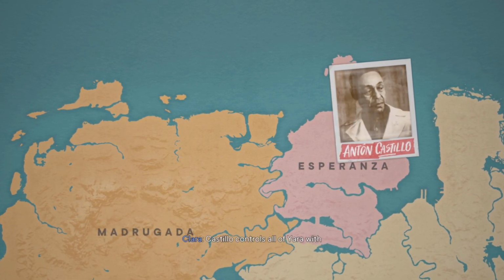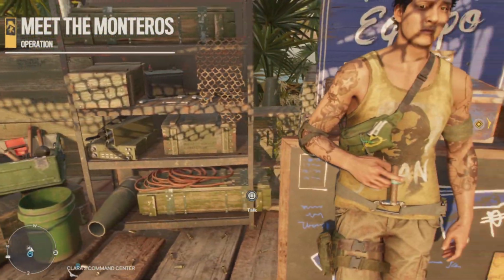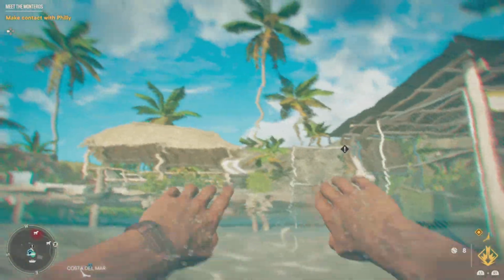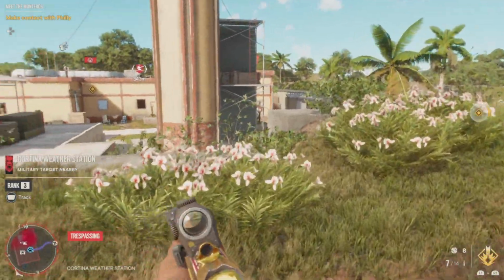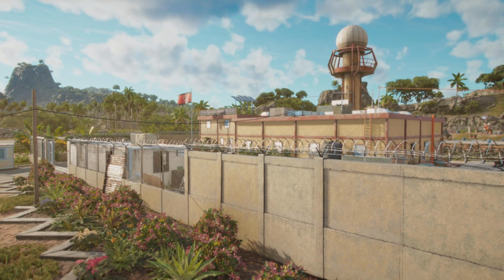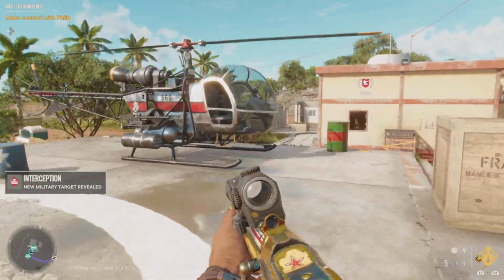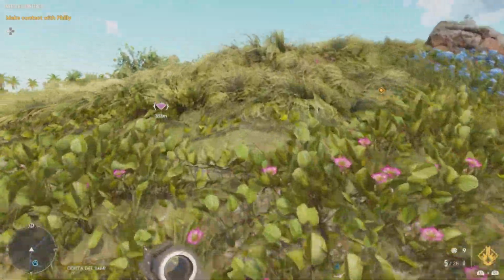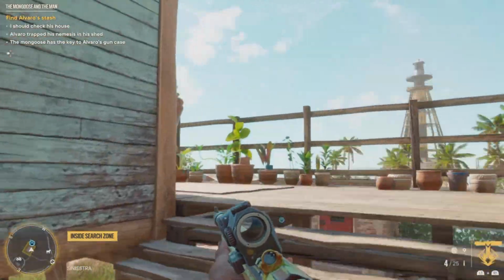Far Cry 6- Targets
Clara gives Dani a list of targets to take out in order to get to Castillo. She also gives him a list of people who may help. But first, Dani has to try to take out a few enemy camps and bases that may make his life a little difficult...